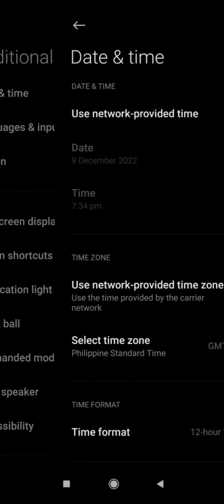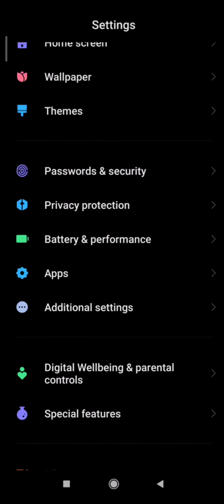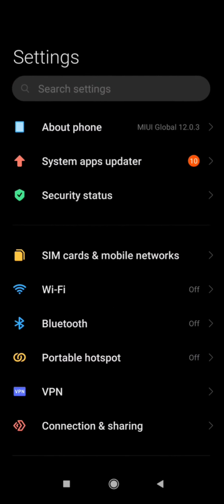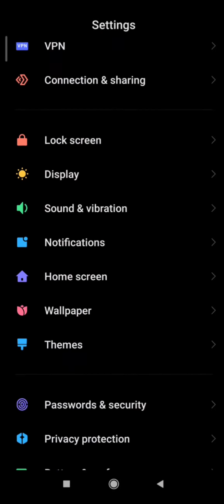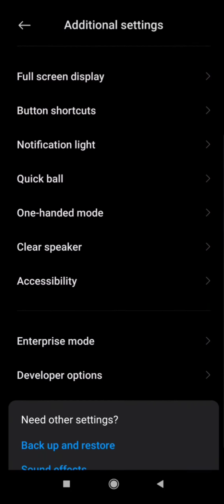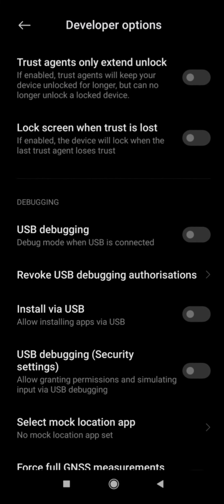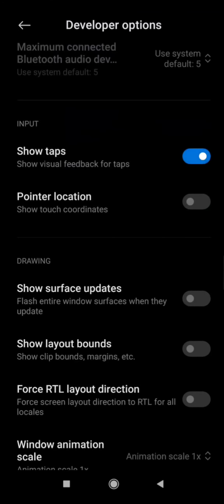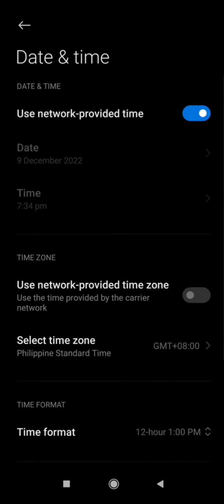How to Enable TOUCH POINTER or SHOW TAPS in your phone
This video is a tutorial in how to enable touch pointer or show taps in phones.